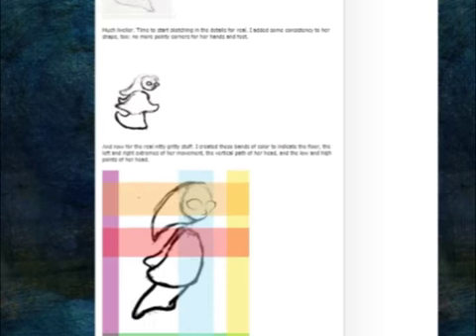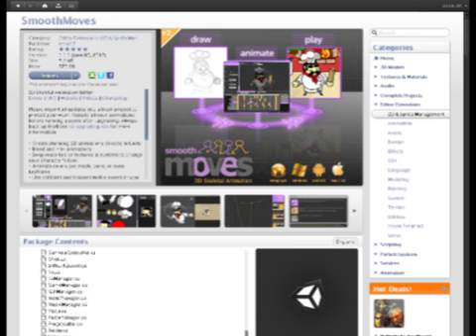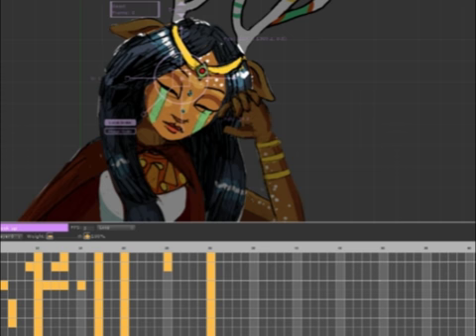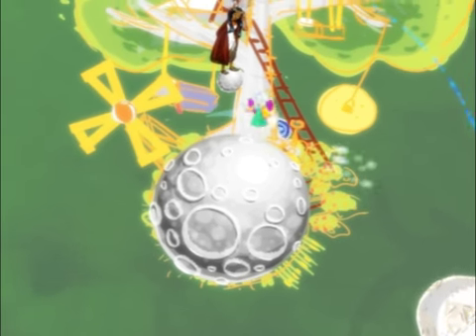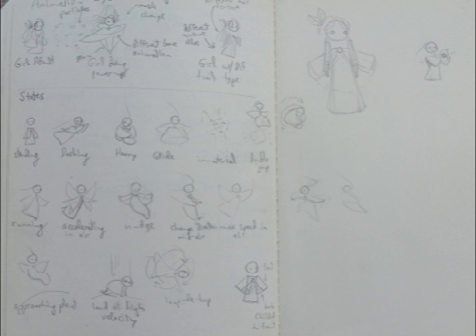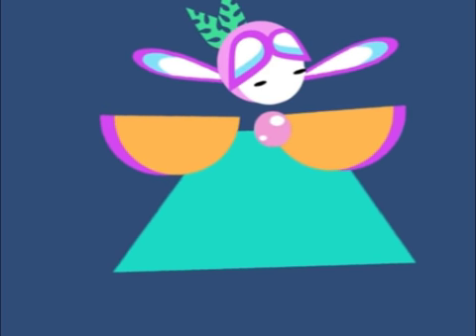Gravity Ghost Dev Video 1: Solving the animation problem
In our inaugural dev video, I walk through some uses of SmoothMoves, a most excellent Unity plugin for doing 2D bone animation. It makes our animation pipeline a (relatively) simple manner, and brings some new life to our ghostly heroine.

Twitter.com/Livelyivy
Twitter.com/Gravity_Ghost